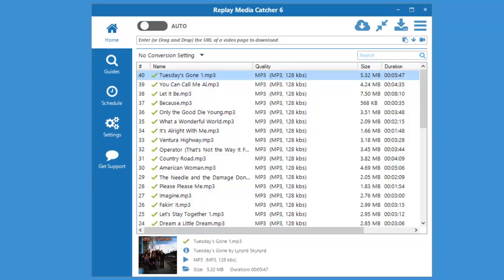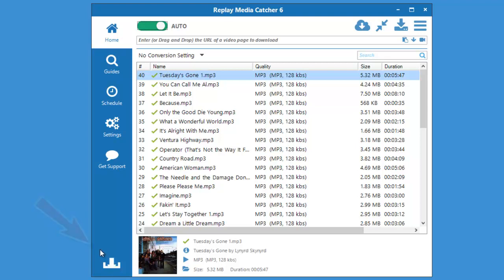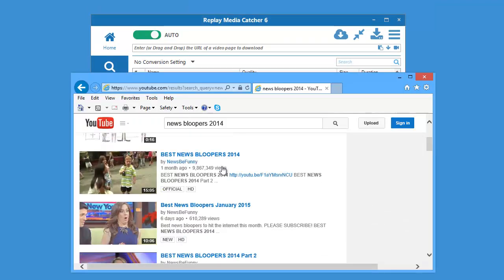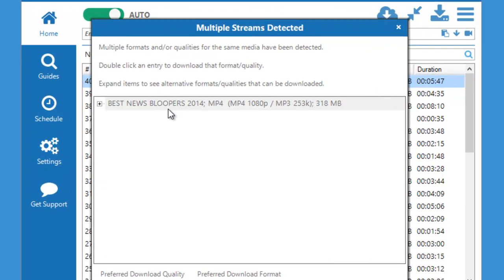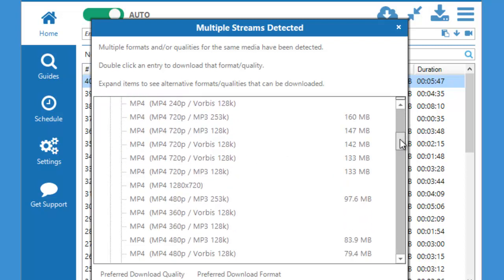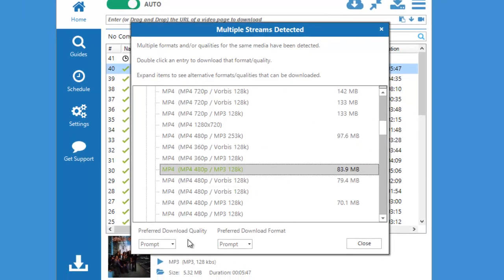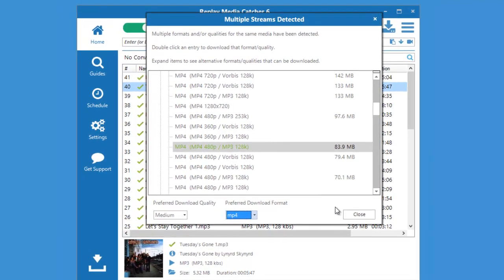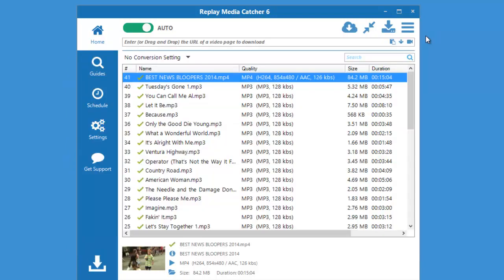Adjusting the Format and Quality of Downloaded YouTube Videos with Replay Media Catcher 6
Replay Media Catcher is the only video downloader software you'll need to capture almost any internet video or audio. Most files can be downloaded at 10x speed, and for music sites that use encrypted formats, you can legally record them with the built-in audio recorder. Replay Media Catcher also contains Media Guides to help you find and save online video, movies, TV shows and music. We've made it easy to find and grab the content you want in one simple step. You're going to love the new Media Guide. Try Replay Media Catcher for FREE. The free demo is fully functional so that you can try all of the features. You can capture 100% length of all YouTube videos, and 50% length of everything else.